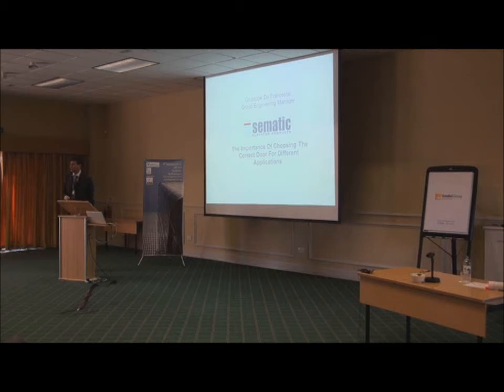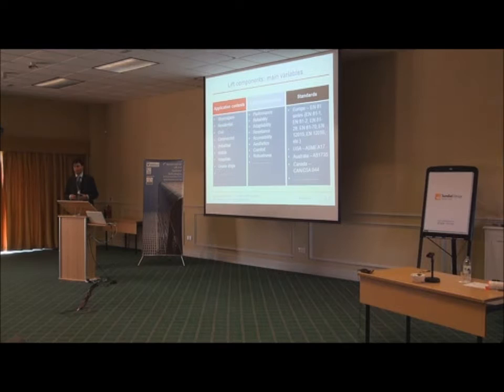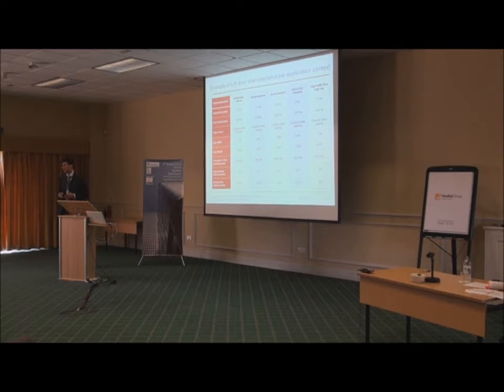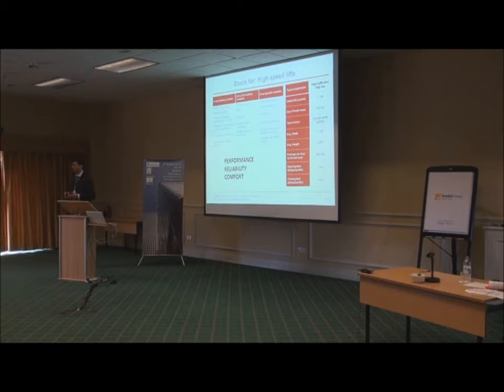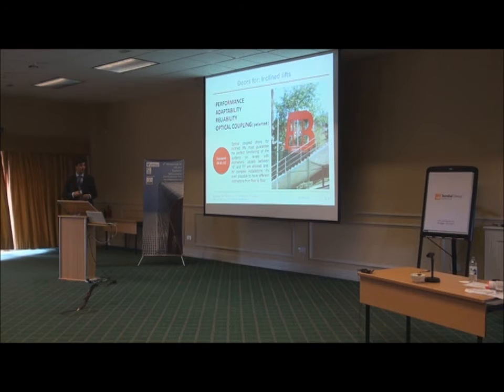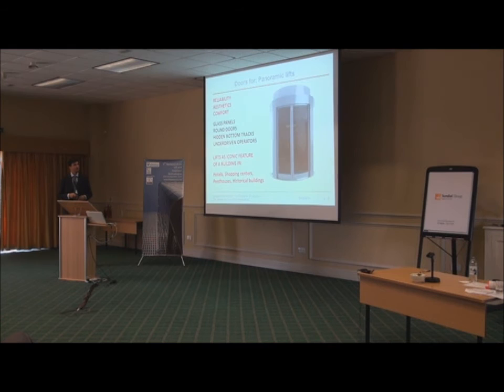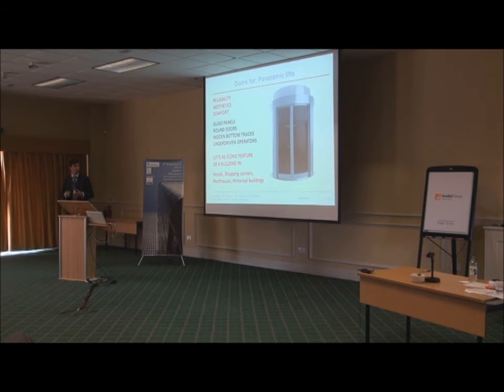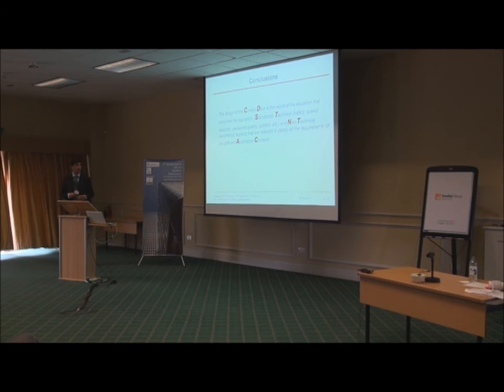The Importance of Choosing the Correct Door for Different Applications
Author: Giuseppe De Francesco, Sematic Spa, Italy.

Presentation delivered at the 4th Symposium on Lift and Escalator Technologies, 25-26 September 2014.